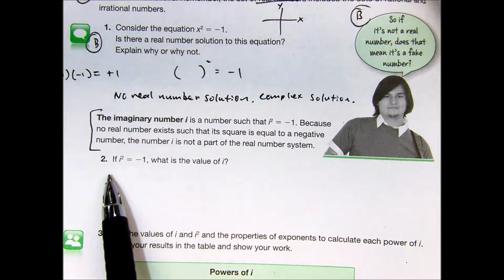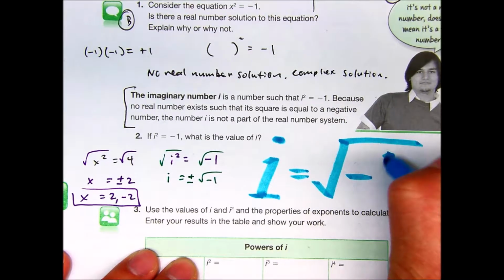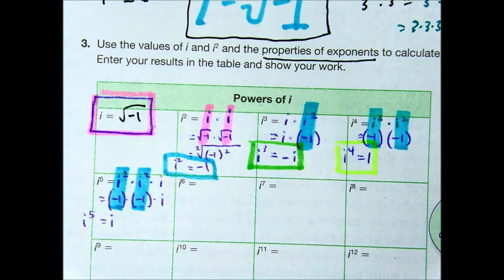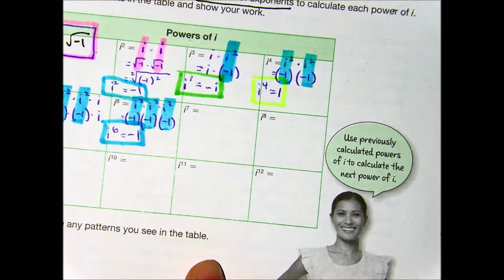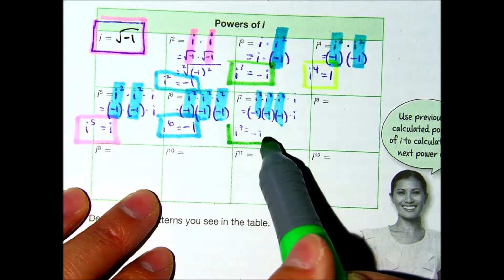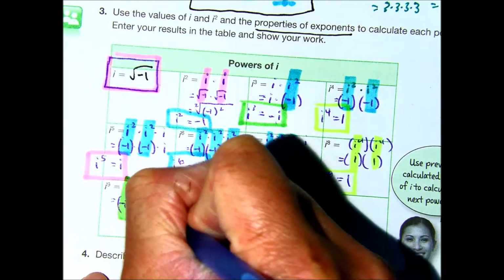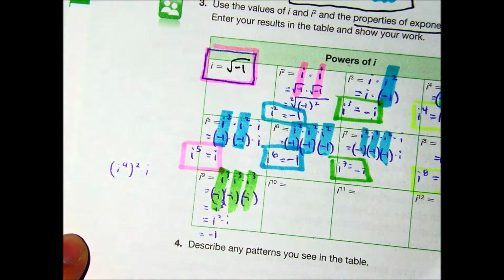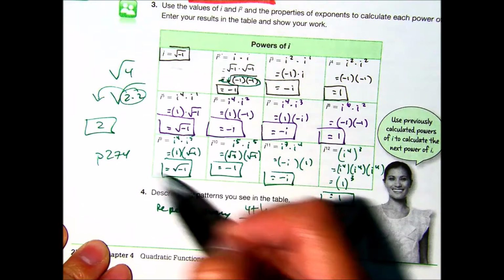math 5 student edition 4 6 p274 problem 1, 2 3 ALL